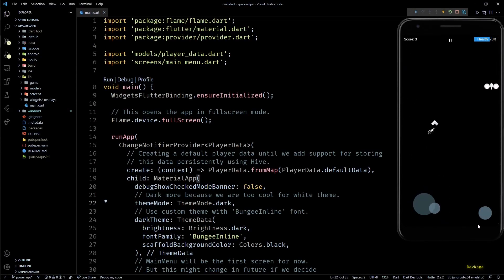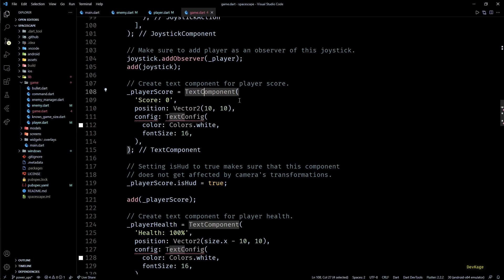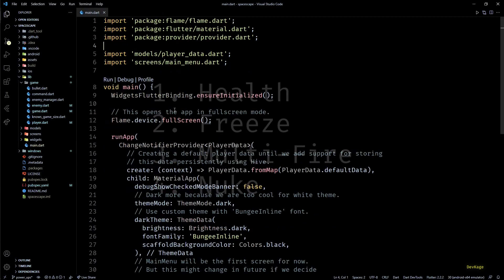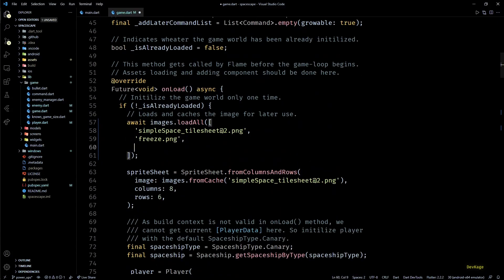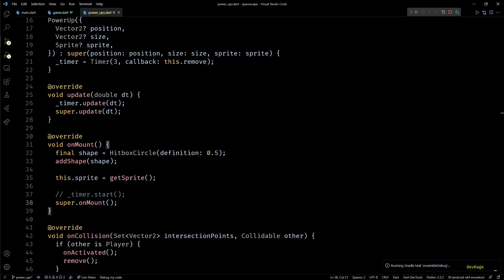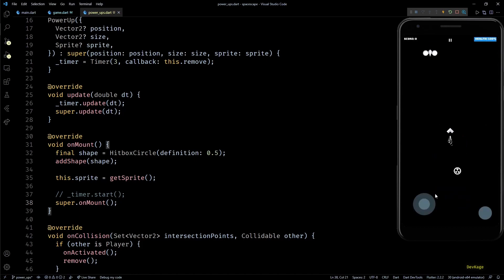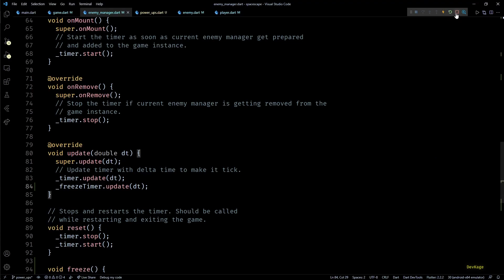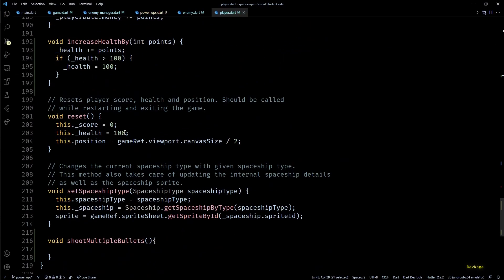14. Adding Power Ups | Spacescape - 2D Flutter game using Flame engine | DevKage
Finally, we have come to a point where we can start adding some cool stuff to this game. In this video I'll add 4 power ups to this game which will hopefully make the game a little more interesting to play.